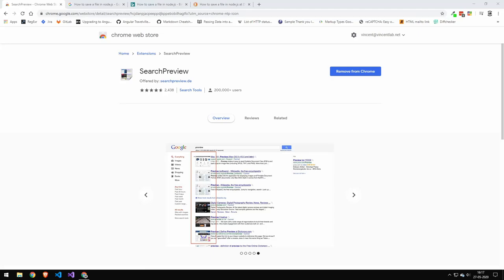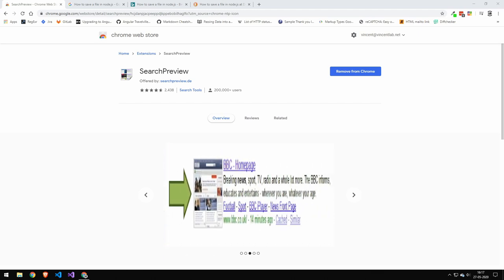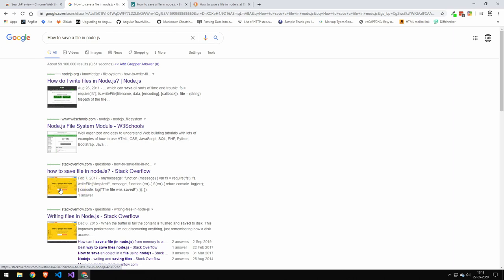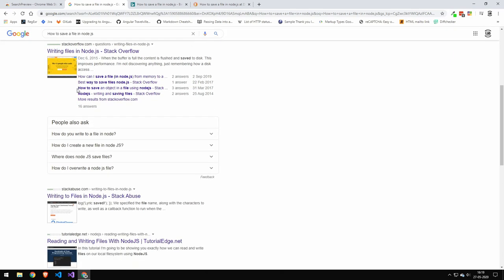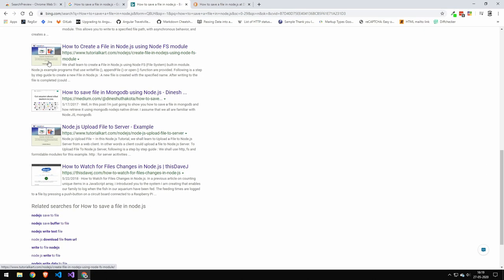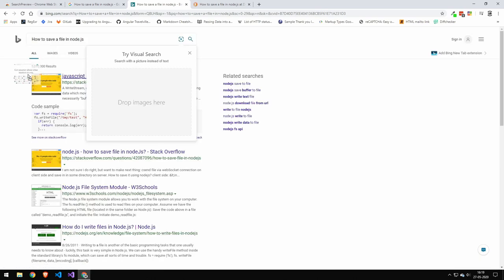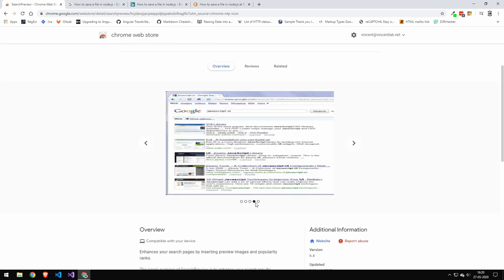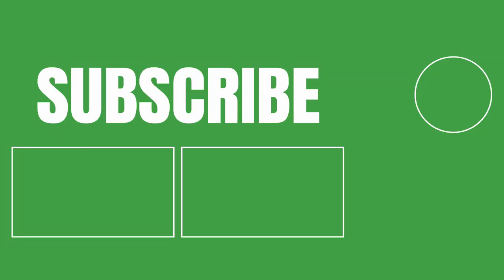What is Search Preview Chrome Extension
In today's video, we will look at an extension called Search Preview. Which is an extension that will make your research way more efficient and fast.

✅ Information about me:

Name: Vincent
Country: Denmark
Age: 21